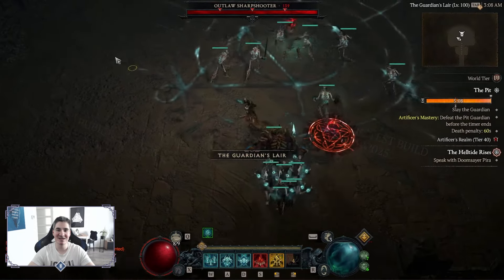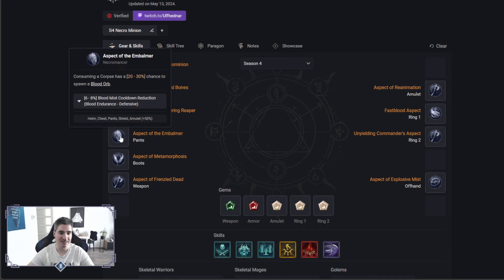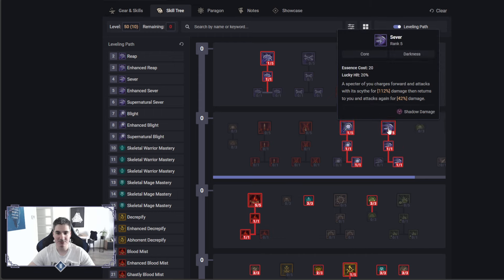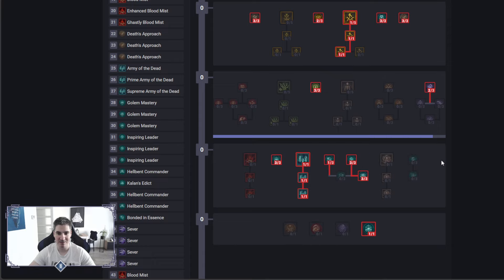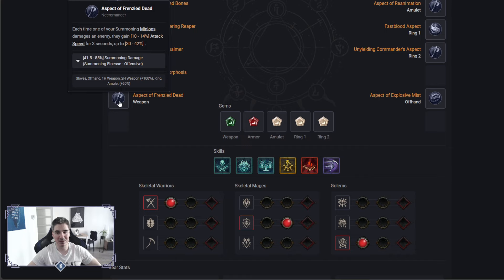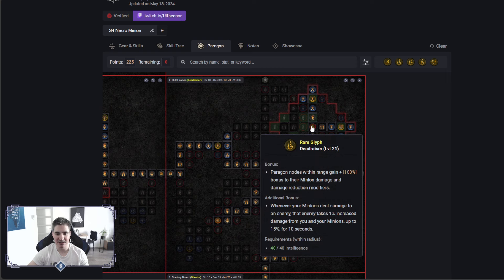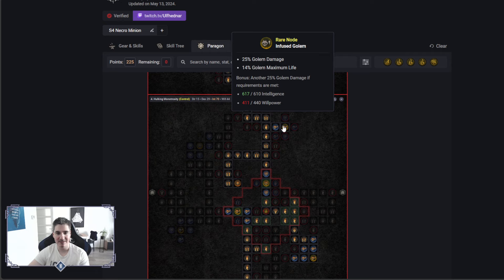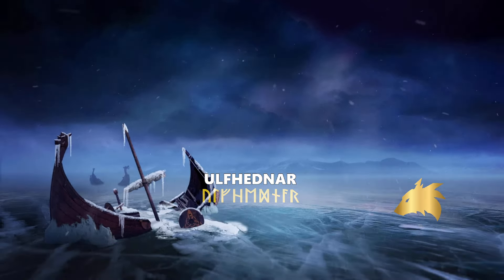The BEST Minion NECROMANCER Leveling Build Season 4 - Diablo 4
Welcome to my The BEST Minion NECROMANCER Leveling Build Season 4 in Diablo 4

Timestamps:
0:00 - Intro
0:54 - MASSIVE BUFF
1:10 - Skill Tree
8:30 - Aspects
10:24 - Gems
11:23 - Paragon
15:46 - Rotation
16:25 - Conclusion
16:42 - Outro